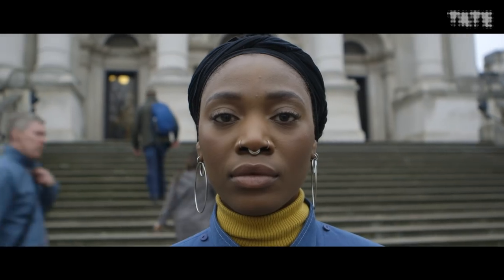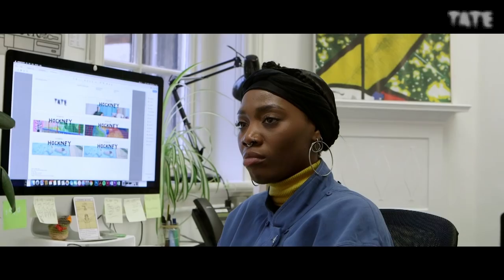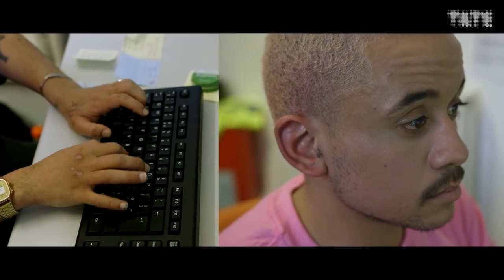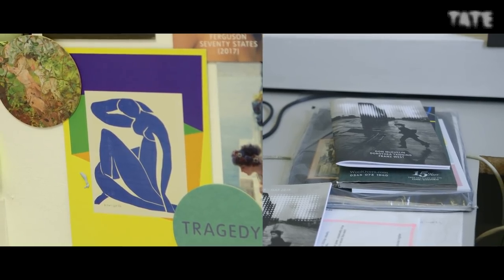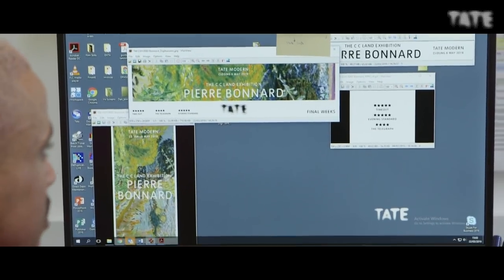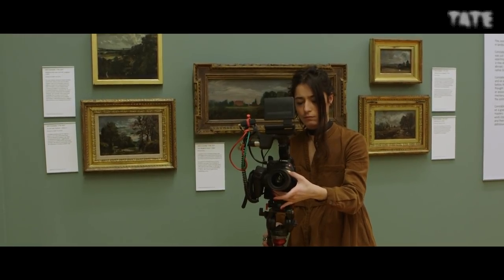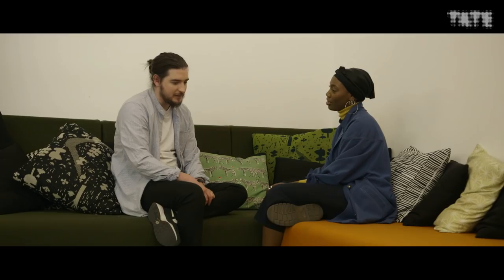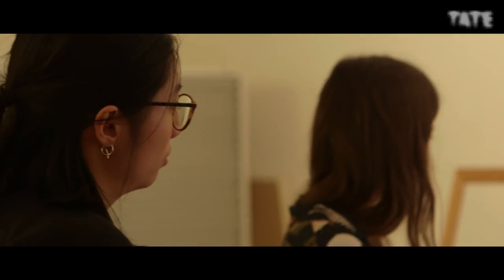How I Got My Job at Tate | Tate Collective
Watch four members of Tate staff share their experiences of working at a gallery and top career tips. From digital and design, to learning and marketing, explore various routes in to working in the creative sector.

Discover more careers advice from Tate

16-25? Join Tate Collective for discounts, free events and opportunities across Tate